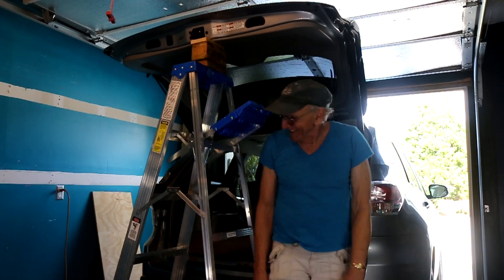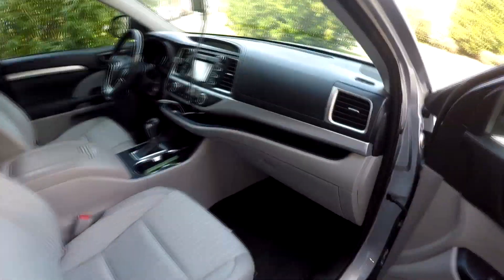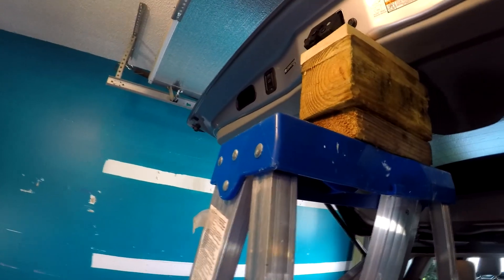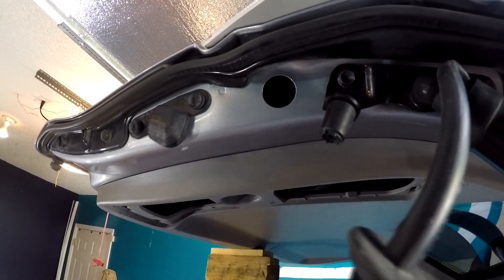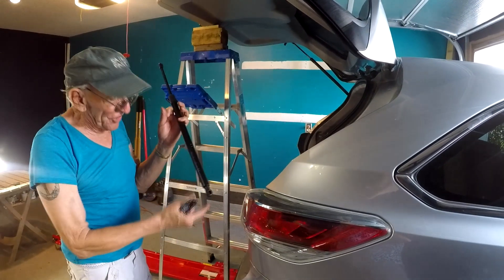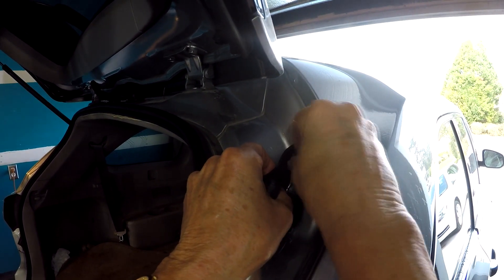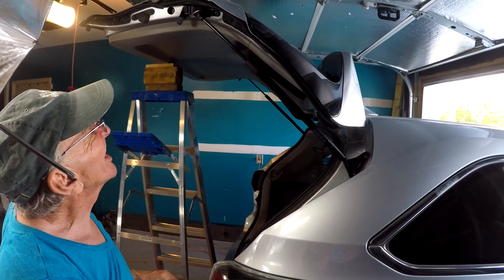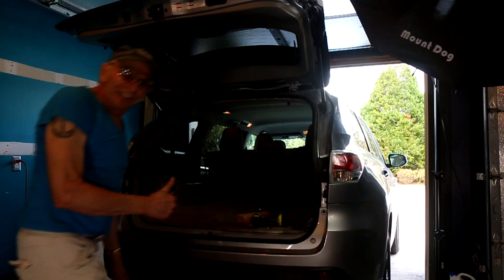Toyota Highlander power lift gate manual conversion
How to replace power liftgate on 3rd generation, 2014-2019 with manual opening struts and brackets.

Parts:
Bracket upper right  68945-0E030
Bracket lower right  68947-0E010
Bracket upper left   68946-0E010
Bracket lower  left  68948-0E010
Stay assy (Strut)  68960-0E102
Stay assy (Strut)  68950-0E102